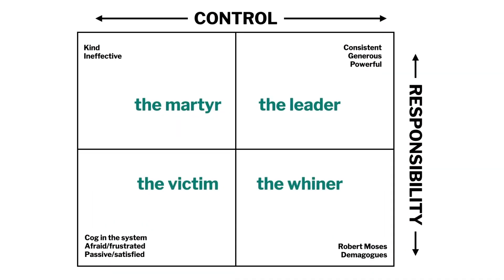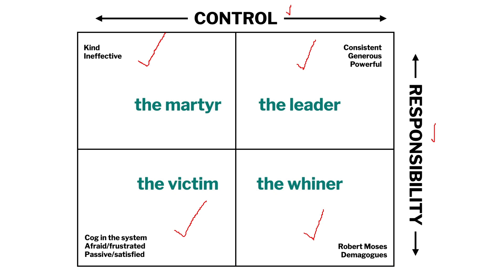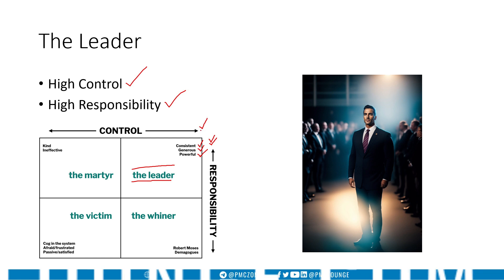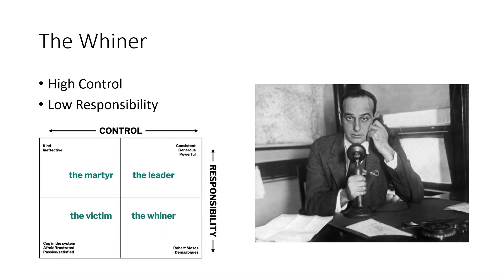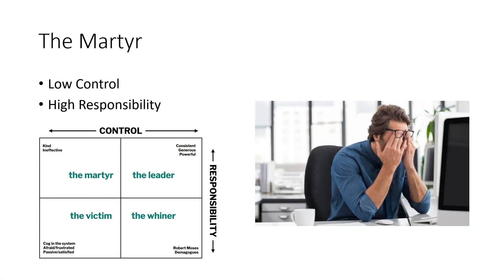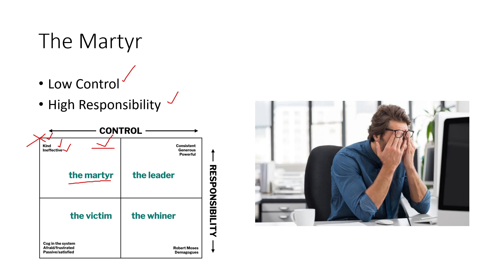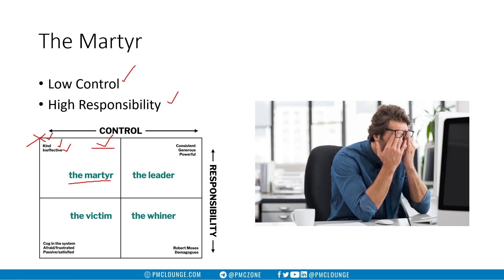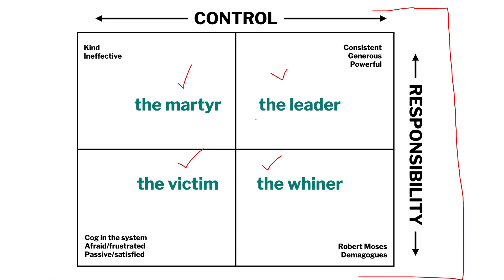How can Project Managers benefit from the Control and Responsibility Matrix by Seth Godin